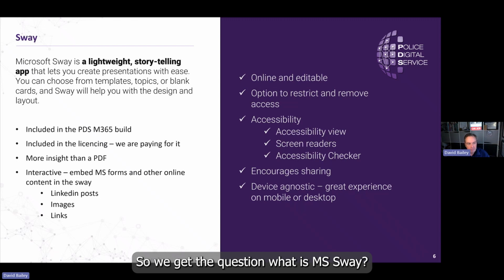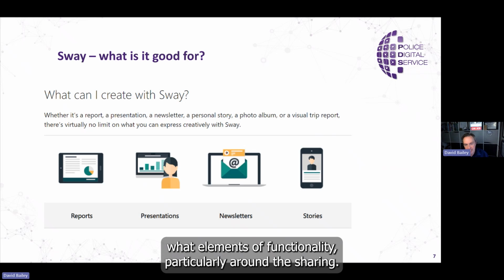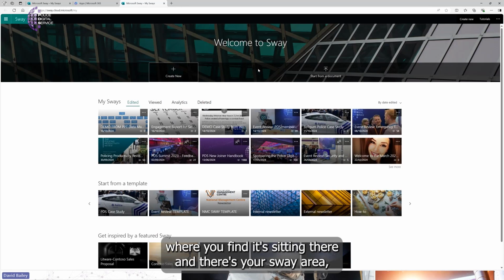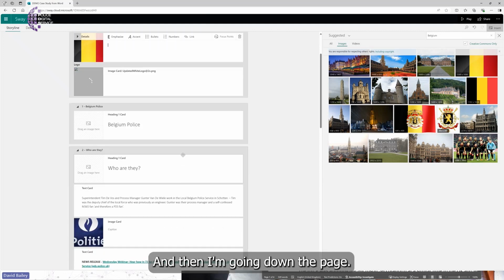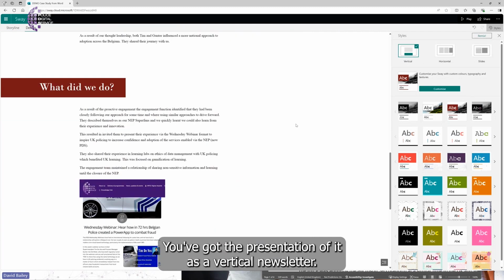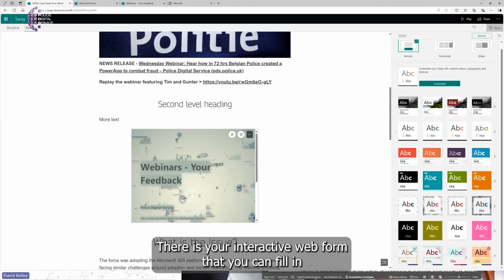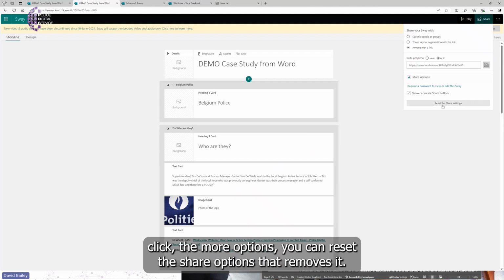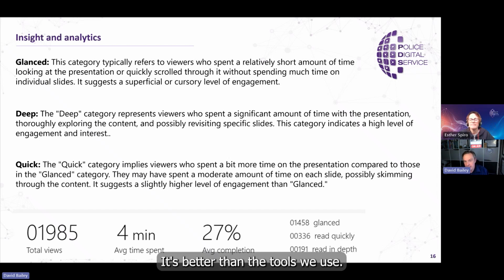Wednesday Webinar: Using Sway in communications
Sway is a fantastic tool to support internal and external communications which is particularly useful as it enhanced accessibility functionality and importantly the publishers have control over the sharing of the content. You can also update the content in real-time so the next person to read it, always get the most recent version.

Join us for a live demo and discussion about the different use cases.